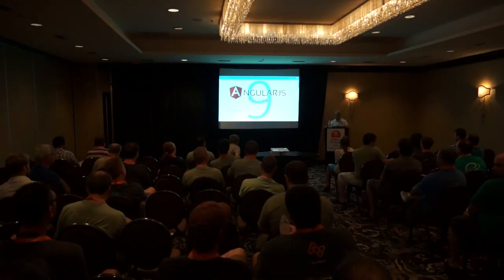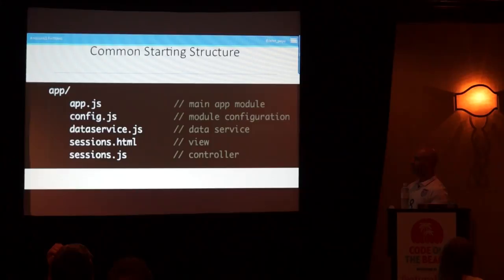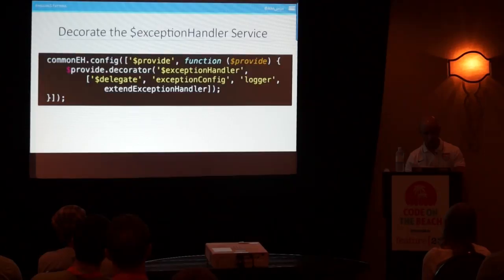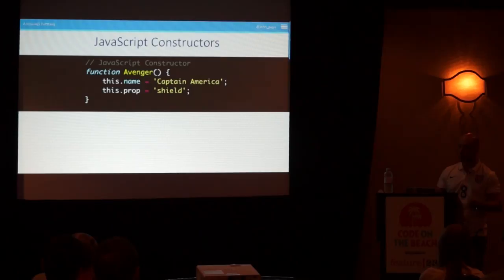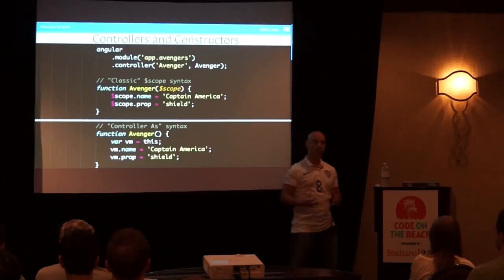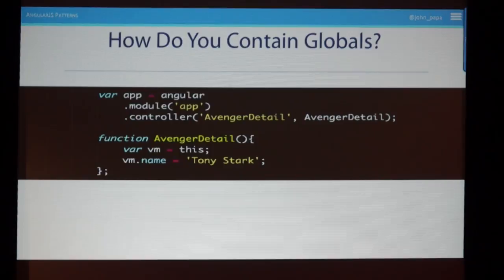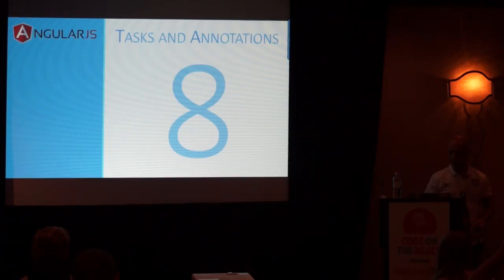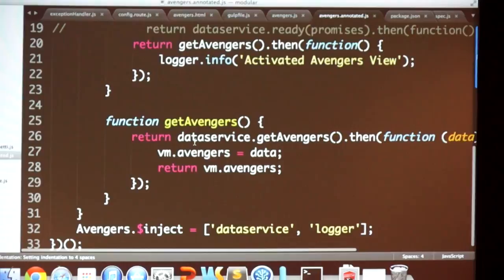John Papa - 10 AngularJS Patterns - Code on the Beach 2014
Learn from John Papa's talk "10 AngularJS Patterns" from Code on the Beach 2014 at One Ocean Resort & Spa, Atlantic Beach, Florida. Sunday, August 10, 2014.

Abstract:
"Once you get beyond the AngularJS basics there are many decisions to be made on how to build robust and maintainable apps. Come learn how to build AngularJS apps that manage multiple screens, structure your application code, maintain clean code with popular patterns, implement CRUD, perform robust HTML validation, use local storage, pass unit tests, and use a automated build tasks. This session explores solutions to several of the common challenges that AngularJS developers face while building business applications."